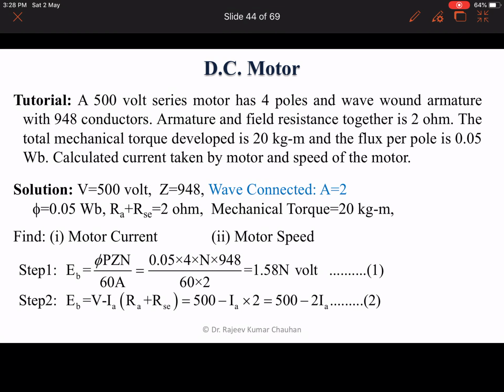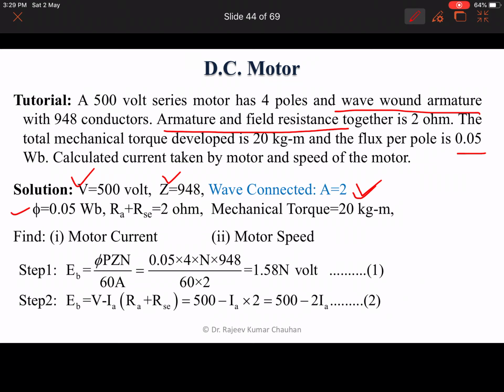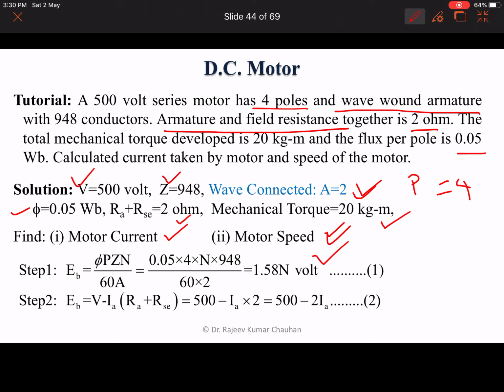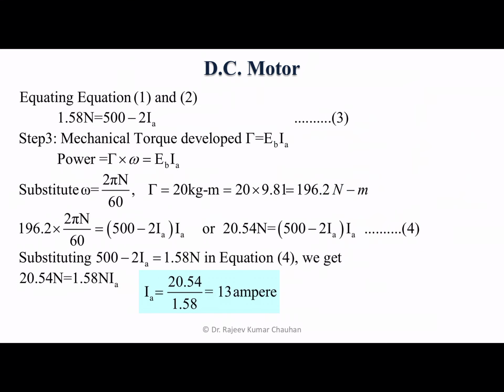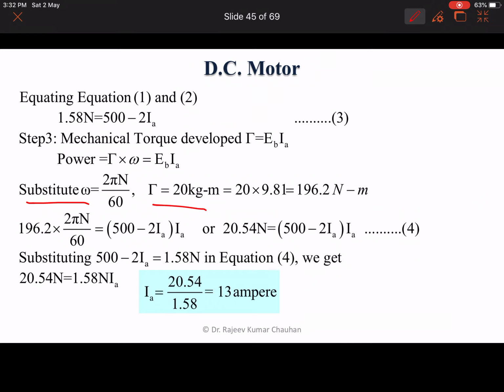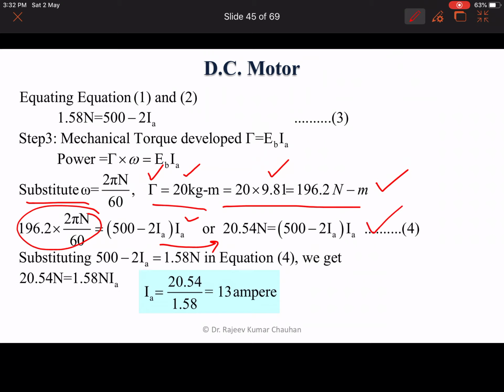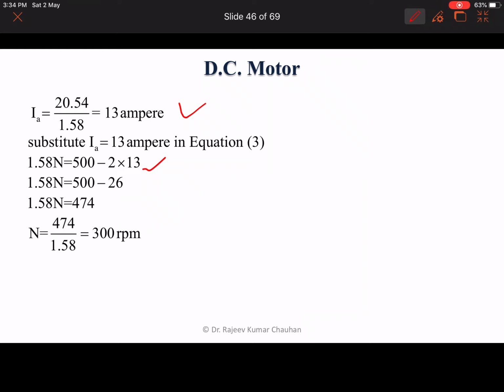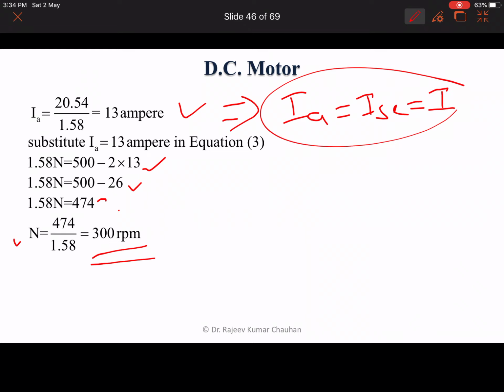Tutorial on Wave Wound DC Shunt Motor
Speed calculation of wave wound series DC Motor, Calculation of Motor current of Wave wound series DC Motor